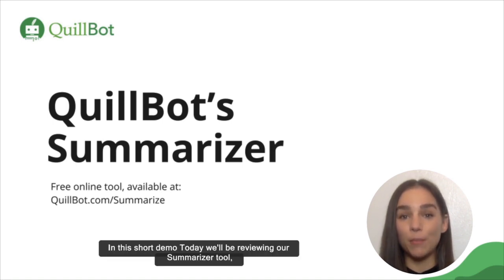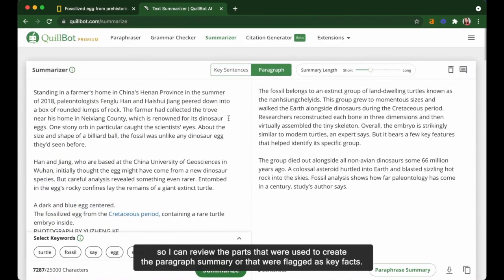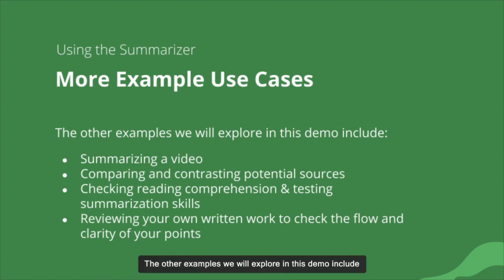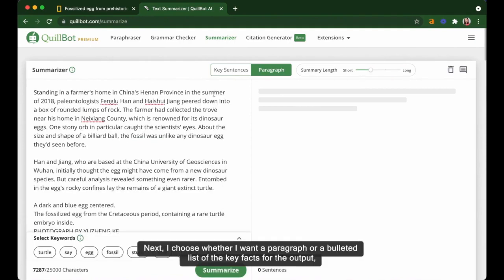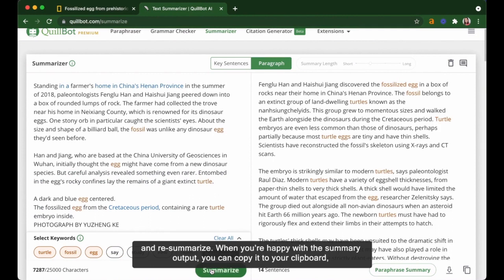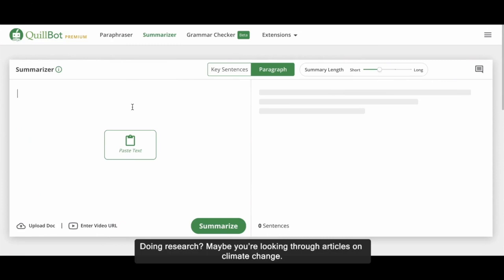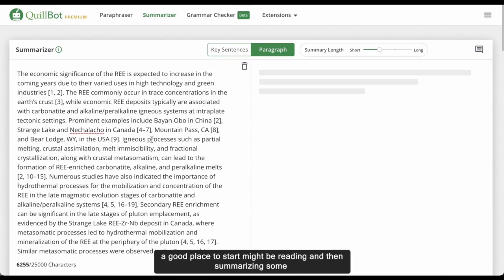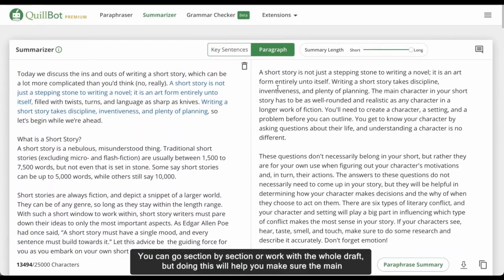What Is Quillbot Summarizer Tool In 2023?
Welcome to our exciting video on Quillbot Summarizer, the ultimate tool to revolutionize your content creation and research process! In this video, we will answer the question, "What is Quillbot Summarizer Tool" and uncover the incredible features and benefits of Quillbot Summarizer, helping you save time and enhance your productivity.

Video Content

Quillbot Summarizer is a cutting-edge AI-powered tool that takes your content summarization to the next level. With its advanced algorithms and natural language processing capabilities, Quillbot Summarizer can quickly generate concise and coherent summaries of lengthy articles, essays, research papers, or any text you need to digest.

Imagine the time you'll save by using Quillbot Summarizer! Whether you're a student, researcher, content creator, or simply someone who wants to stay informed, Quillbot Summarizer will be your go-to assistant for efficiently extracting key information from complex texts.

Key Benefits and Highlights

1. Lightning-fast Summaries: Quillbot Summarizer produces summaries in seconds, allowing you to quickly grasp the main points of any document.

2. Enhanced Comprehension: With its intelligent algorithms, Quillbot Summarizer ensures that the summaries are coherent, informative, and easy to understand.

3. Customization Options: Tailor the length and style of the summary according to your preferences, whether you need a brief overview or an in-depth analysis.

4. Plagiarism Checking: Quillbot Summarizer also offers a built-in plagiarism checker to ensure your content is original and unique.

5. Multi-Language Support: Language barriers are not an issue for Quillbot Summarizer, as it supports multiple languages, broadening its usefulness for users worldwide.

Give Quillbot a try!

If you're ready to unlock the full potential of Quillbot Summarizer and take your productivity to new heights, don't hesitate to give it a try! Click the link below to access Quillbot Summarizer and start experiencing the power of efficient content summarization.

With Quillbot Summarizer, you'll be able to extract key insights effortlessly, boost your productivity, and stay ahead in the fast-paced world of information. Don't miss out on this game-changing tool - click the link and start summarizing smarter today!